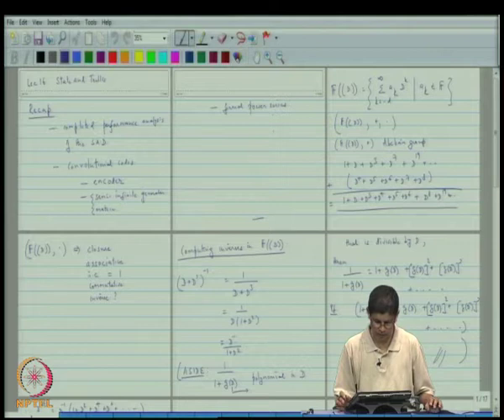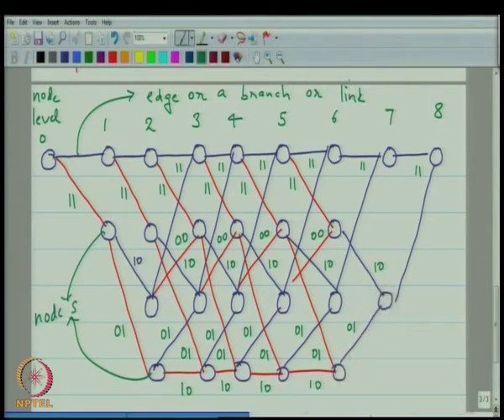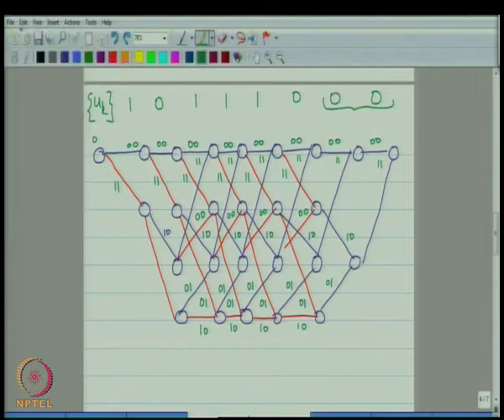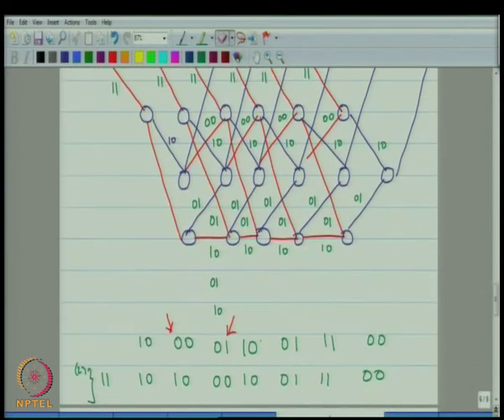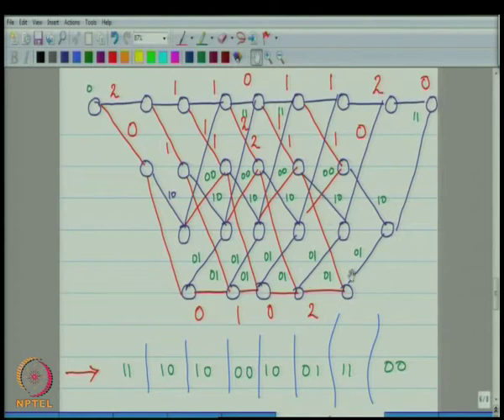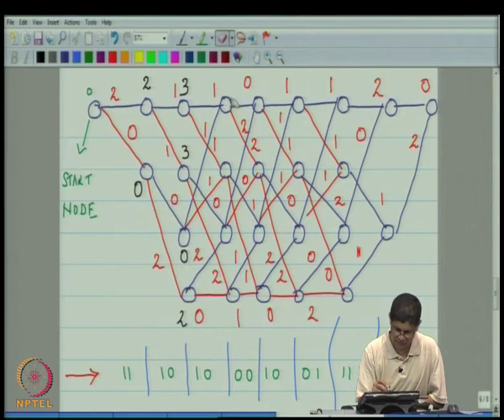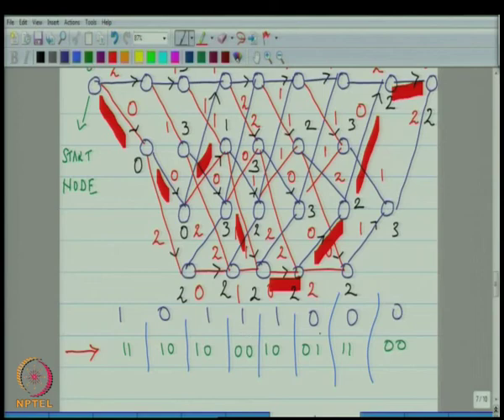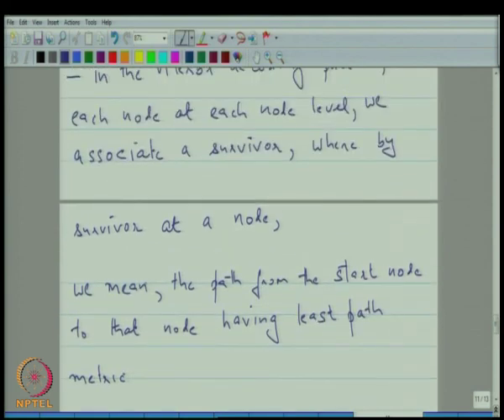Mod-07 Lec-17 The Viterbi Decoder